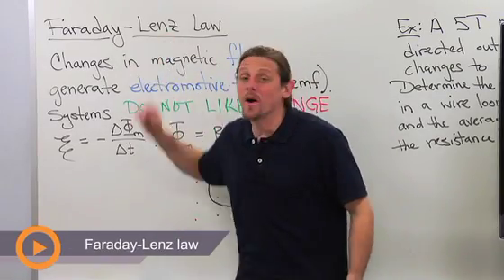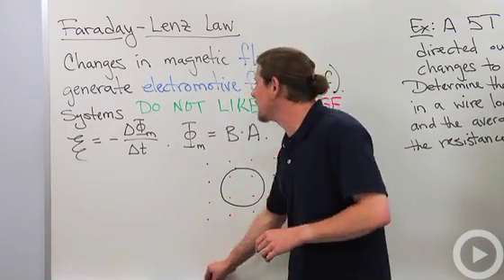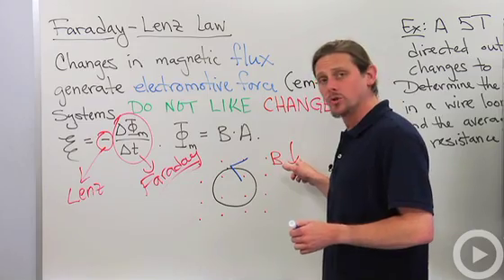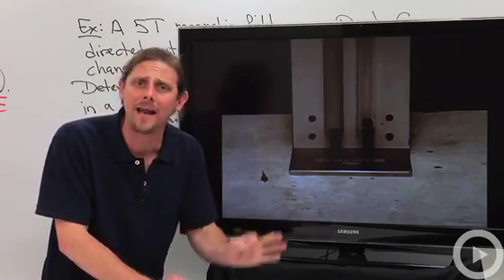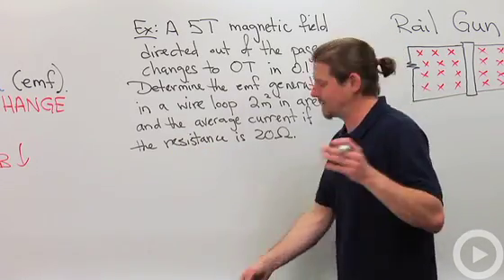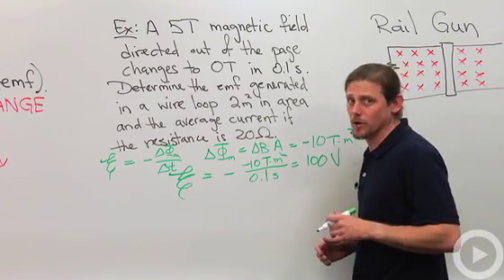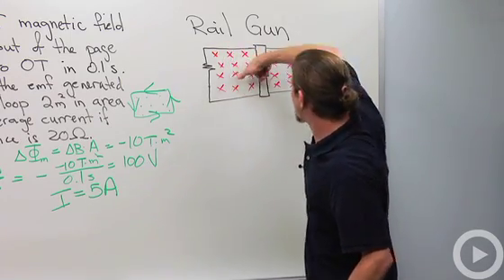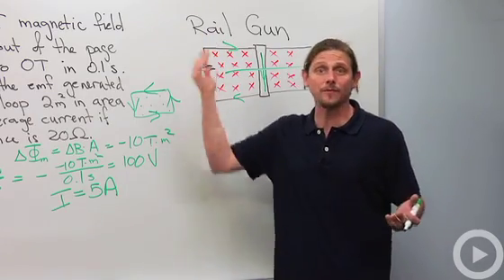Faraday's Law - Lenz's Law